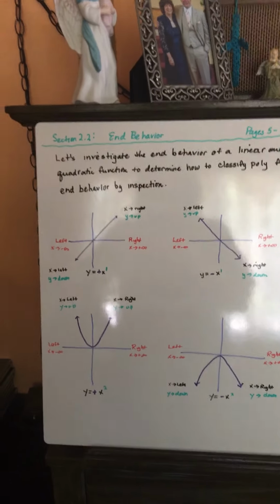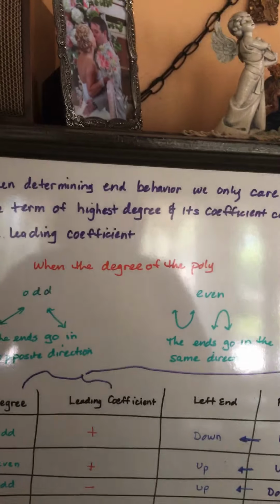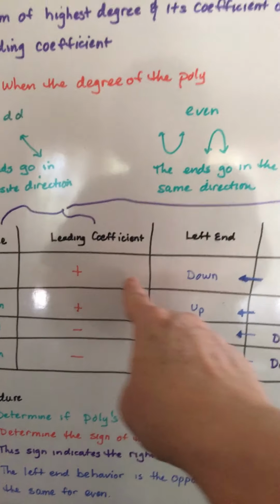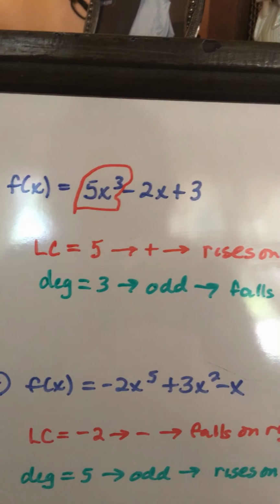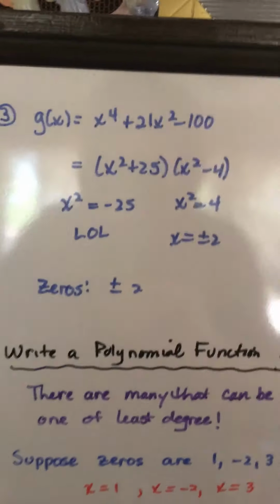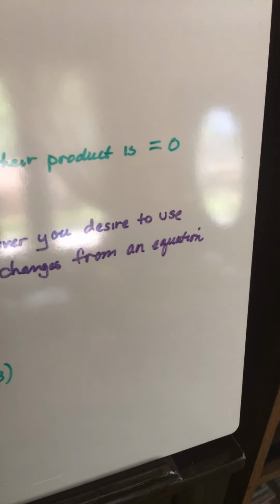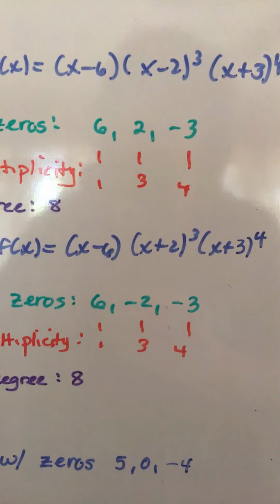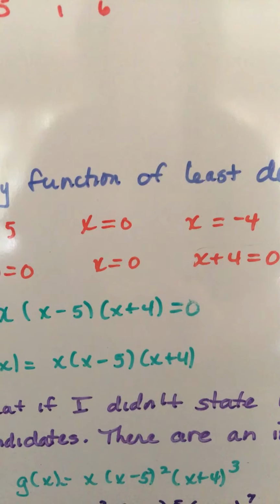CH 2.2: End Behavior